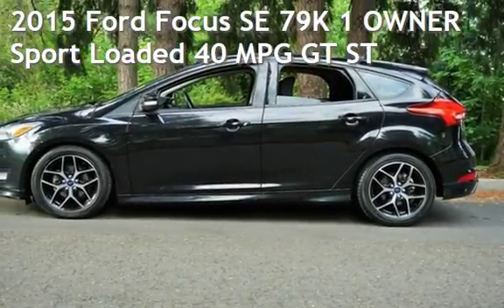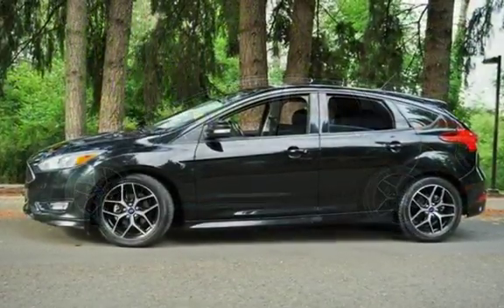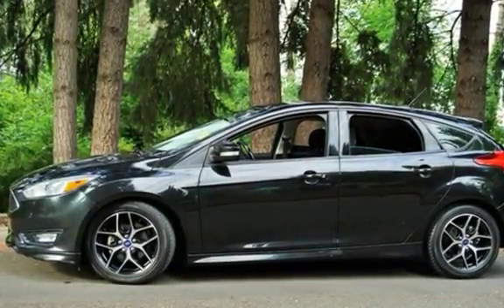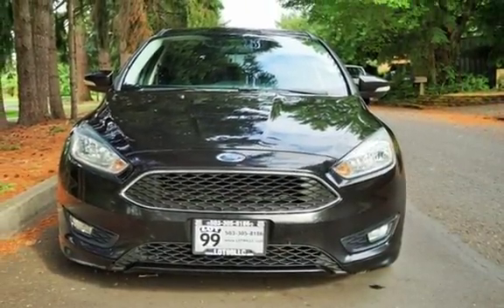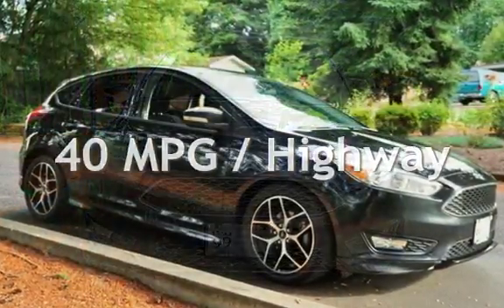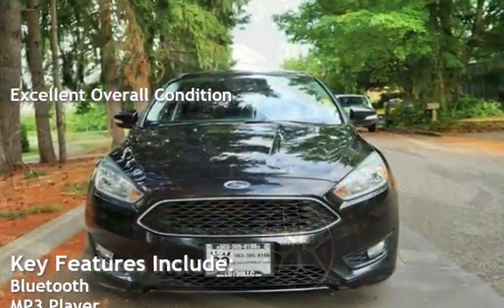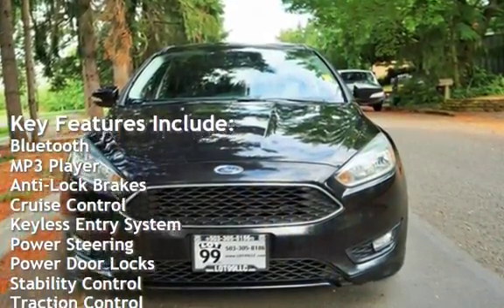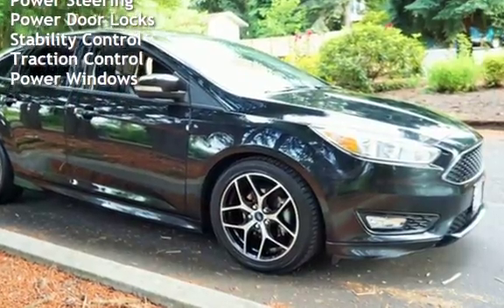2015 Ford Focus SE 79K 1 OWNER Sport Loaded 40 MPG GT ST for sale in Milwaukie, OR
2015 *Ford* *Focus*, SE 1 Owner , Clean Title And CARFAX Certified, 4-Cyl, FF, 2.0L, Auto, 6-Spd w/SelShft, FWD, Traction Control, AdvanceTrac, ABS (4-Wheel), Anti-Theft System, Keyless Entry, Air Conditioning, Power Windows, Power Door Locks, Cruise Control, Power Steering, Tilt & Telescoping Wheel, AM/FM Stereo, Sirius Satellite, Dual Air Bags, F&R Side Air Bags, F&R Head Curtain Air Bags, Fog Lights, Alloy Wheels. CLEAN IN AND OUT, MUST SEE, TRADES ARE WELCOME, FINANCING IS AVAILABLE, WE TRADE UP OR DOWN - HAVE A CAR OR TRUCK OF GREATER VALUE WE CAN HELP, RATES AS LOW AS 2.49 OAC, GOOD OR BAD CREDIT WE CAN HELP . 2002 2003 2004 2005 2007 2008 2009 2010 OUTBACK LEGACY GT FORESTER WRX STI AWD AUDI STI S4 GTI GLI 4MATIC BMW 535XI SAAB VOLVO CROSSCOUNTRY FORESTER XT JDM Volvo saab bmw Mercedes stib16 b18 turbo g35 g37 350z 370z nismo jdm CIVIC COROLLA CAMRY ACCORD TAURES 500 MALIBU civic accord camry corolla scion Toyota honda mazda 3 5 6